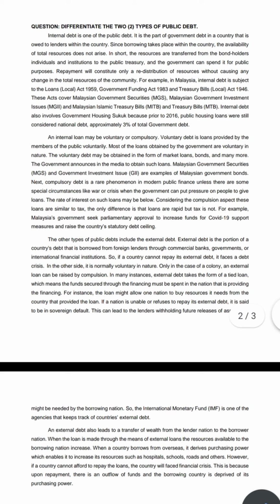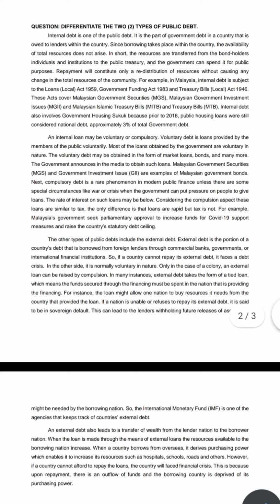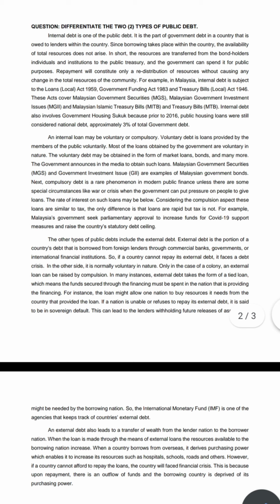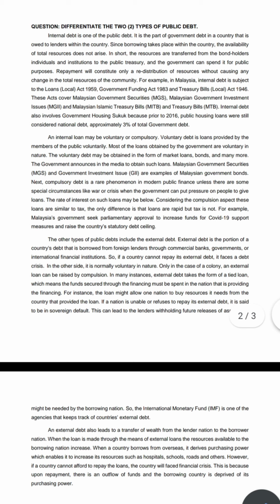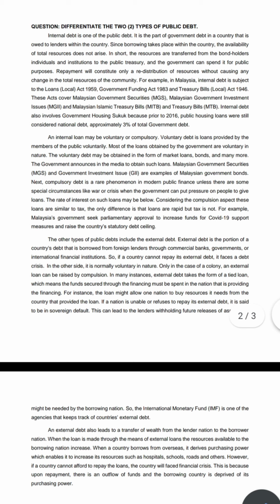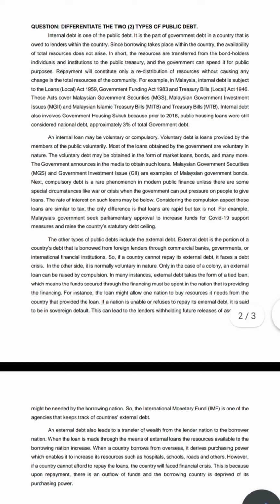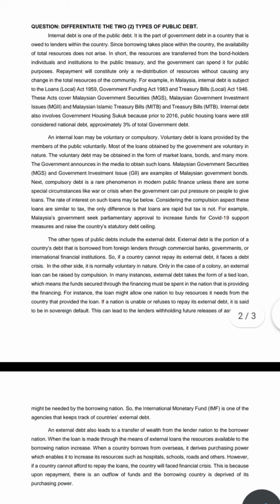TUTORIAL QUESTION WEEK 5